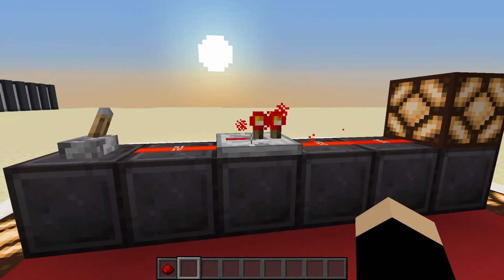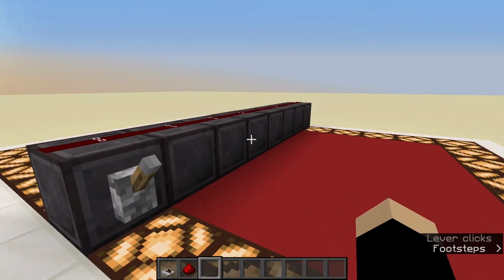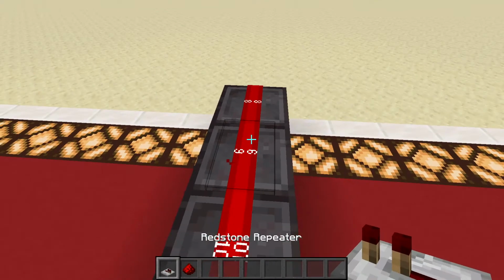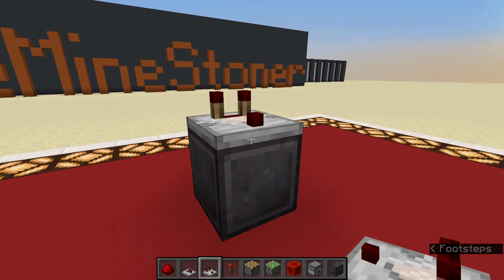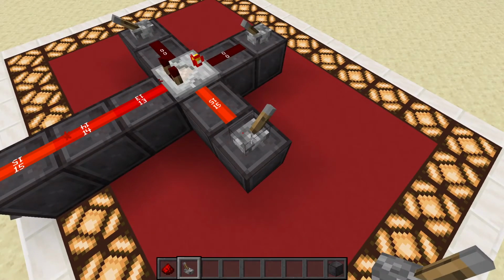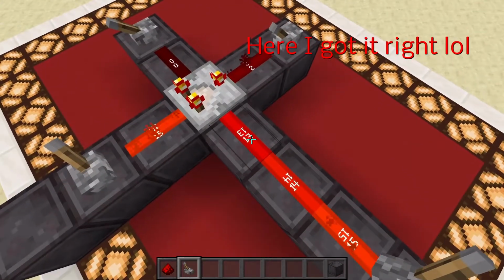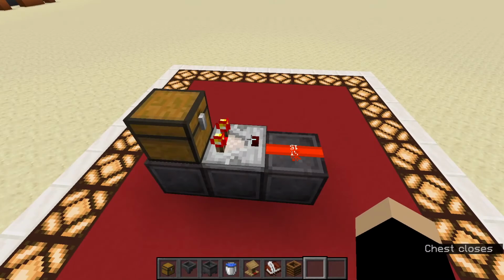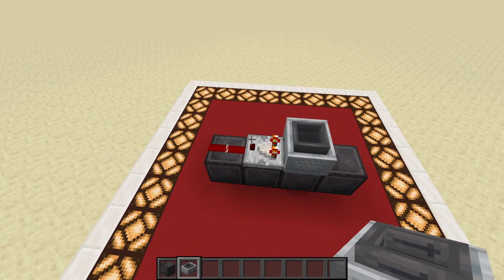Learn To Redstone #3: The Repeater and the Comparator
Welcome!

In todays Episode of Learn to Redstone , I'm gonna be talking about the Comparator and the Repeater in pretty close detail.

Join MaximumMC right now and get to play with MaxCrafters! Help us grow and support us doing that! Server adress: MaximumMC.net